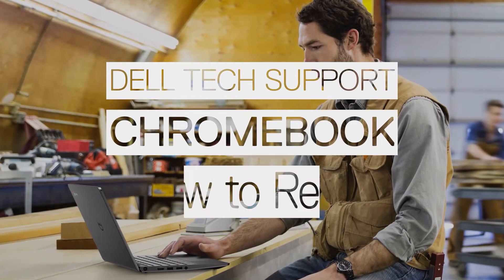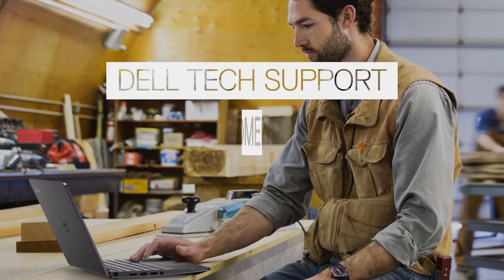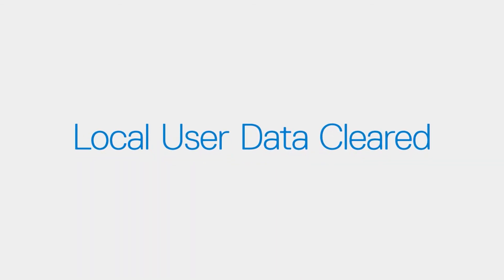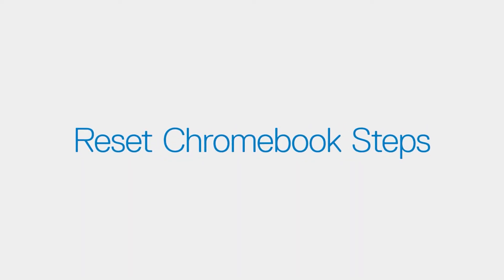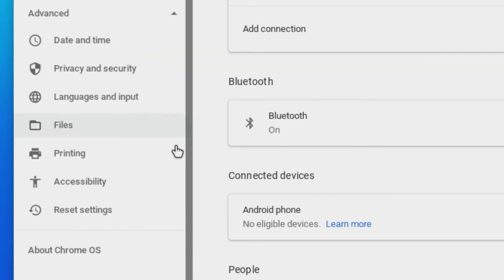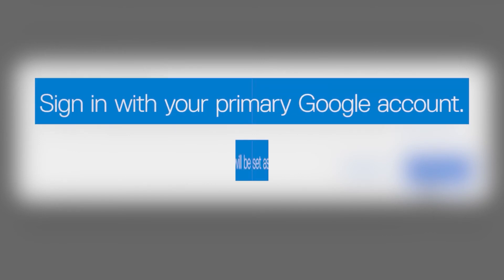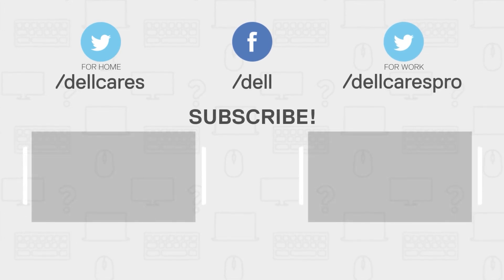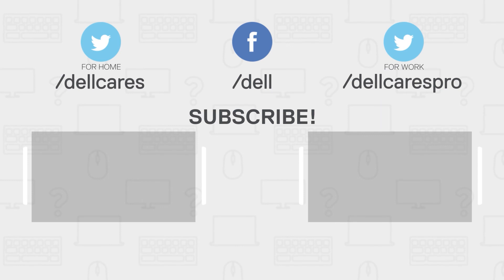How to Reset Dell Chromebook Windows 10 (Official Dell Tech Support)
In this video, How to Reset Dell Chromebook, learn how quick and easy it is to do a Chromebook reset with the Powerwash Chromebook steps.

You can also join in a chat on our Dell Community Forum and click on Support Forums. To learn more about our Dell Community Forum check out